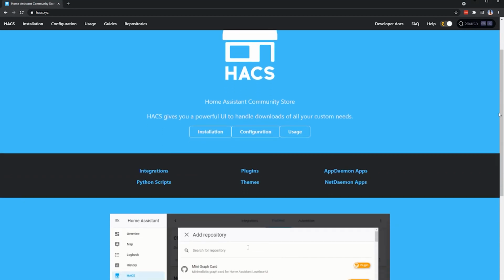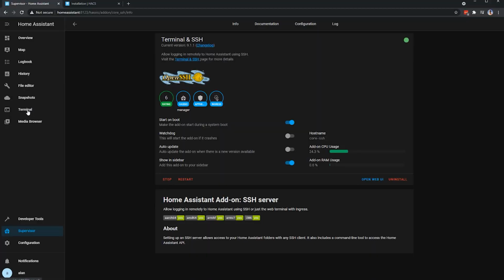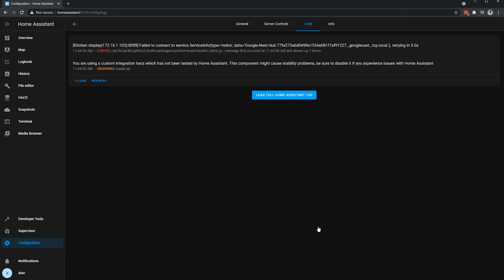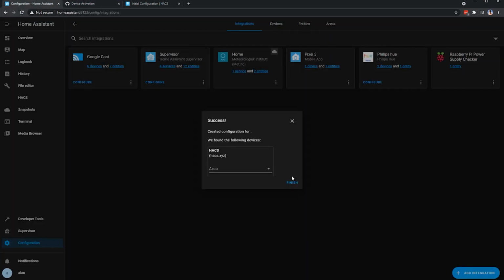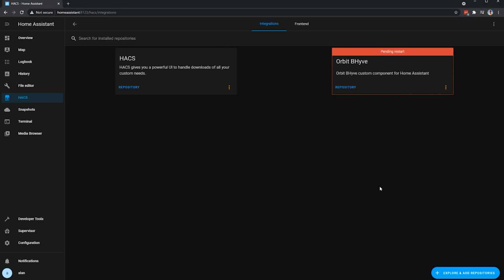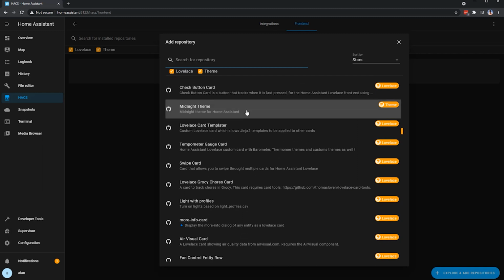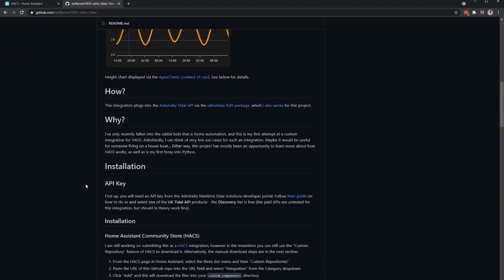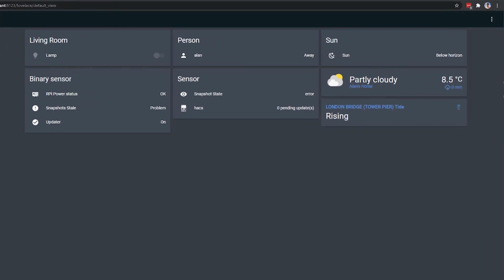How to install HACS in Home Assistant (Home Assistant Community Store)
Do you have a smart home device that doesn't intregrate with Home Assistant? Perhaps you need HACS, the Home Assistant Community Store, which gives you access to almost 1,000 3rd party integrations and thousands more created by Home Assistant enthusiasts from around the globe.

In this video I show you how to install HACS into Home Assistant and give you a tour of how to use it to install integrations for your previously unsupported home automation devices.